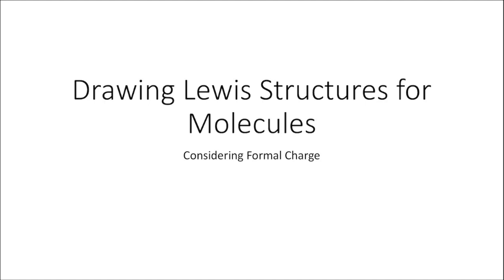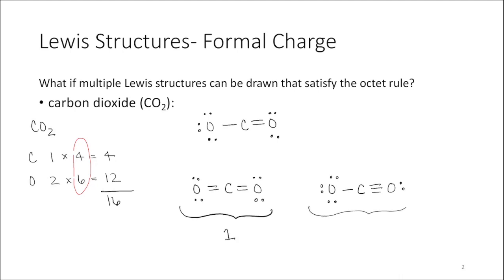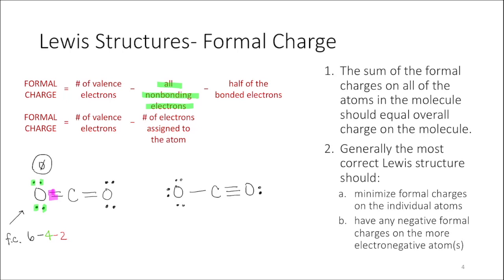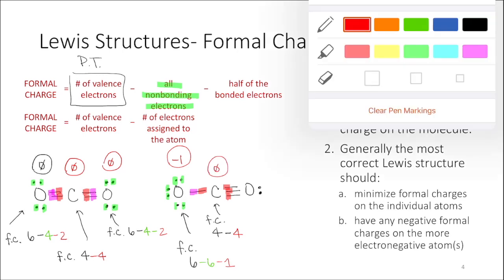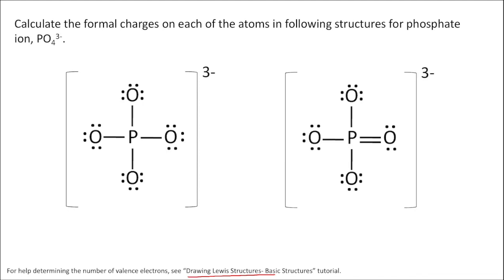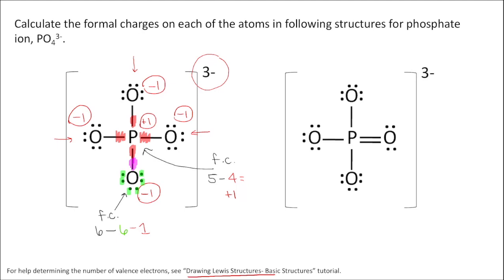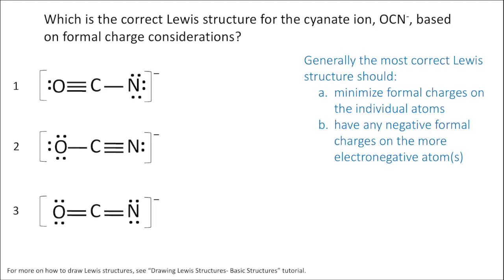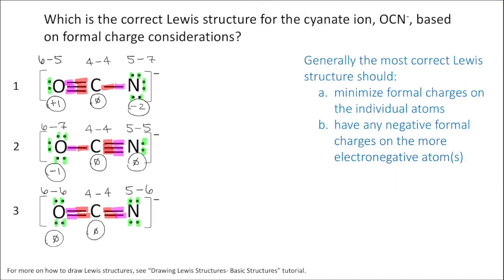Drawing Lewis Structures for Molecules: Considering Formal Charge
This tutorial covers considering the potential lewis structures for molecules with respect to formal charge.